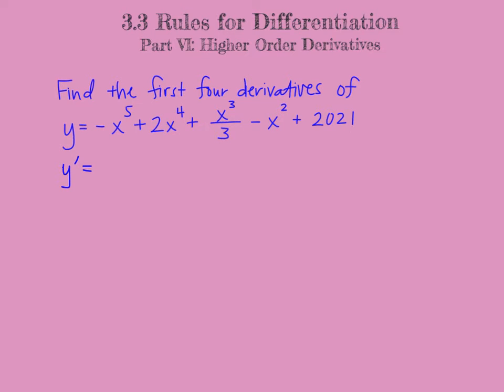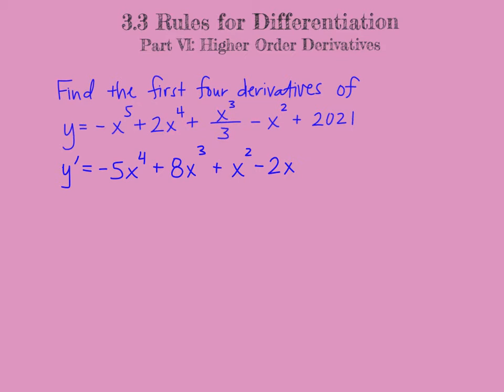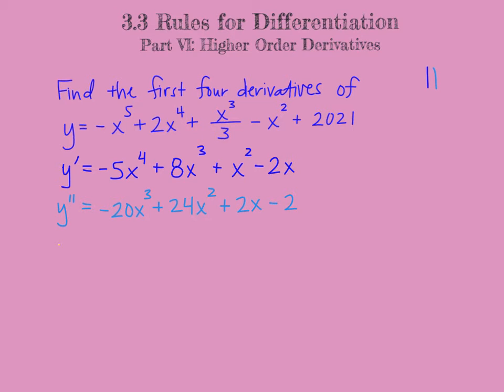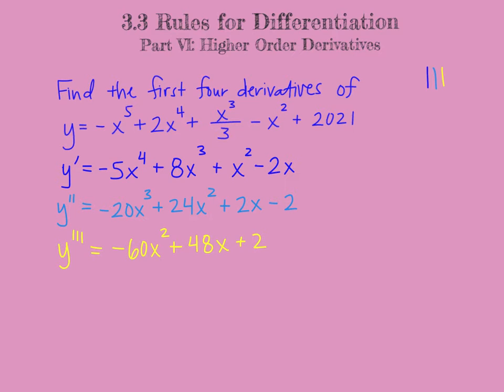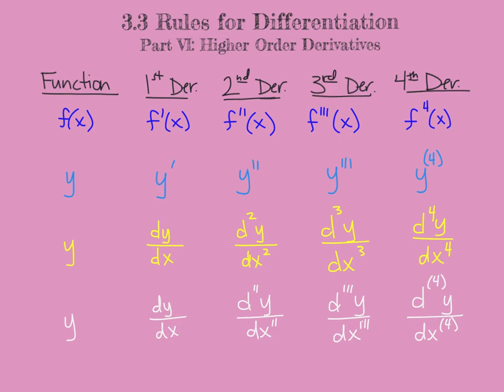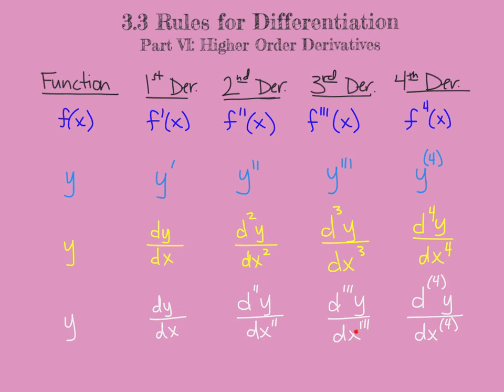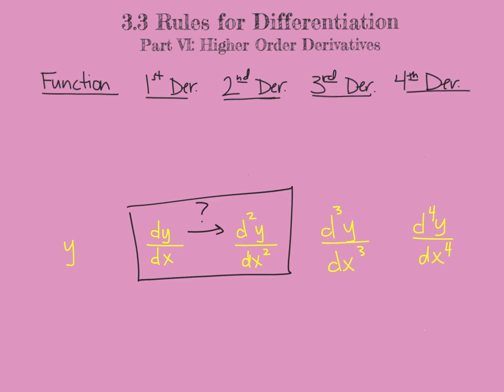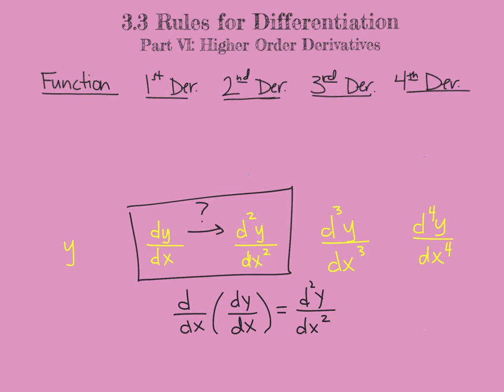Higher Order Derivatives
00:00 Intro - Try it Yourself?
00:36 Example - Find the First Four Derivatives
02:33 Example - Answers
02:46 Notation
03:25 A Neat Thing
04:11 Outro